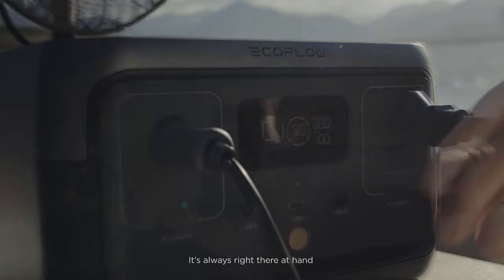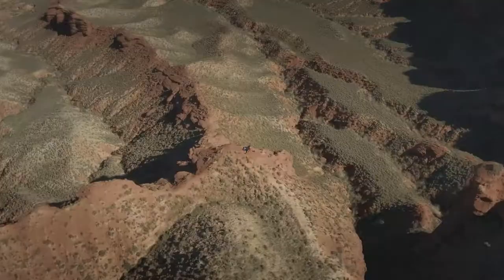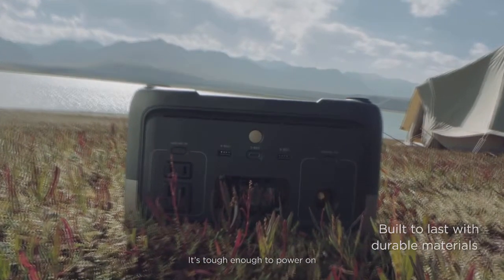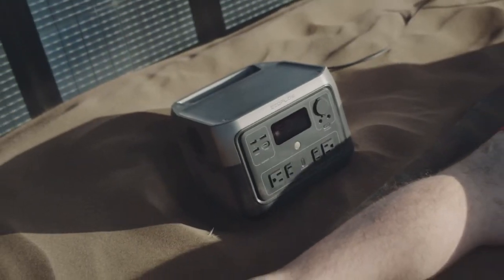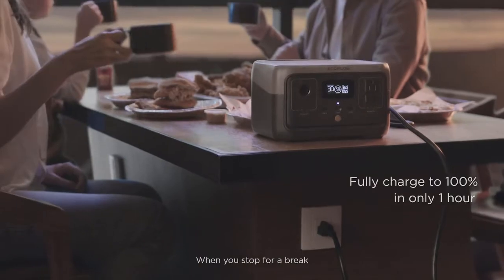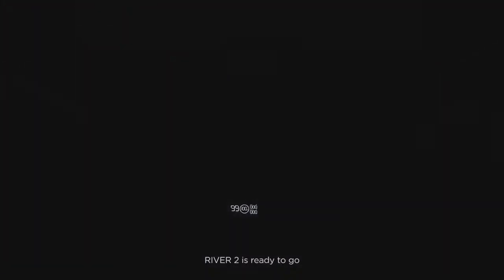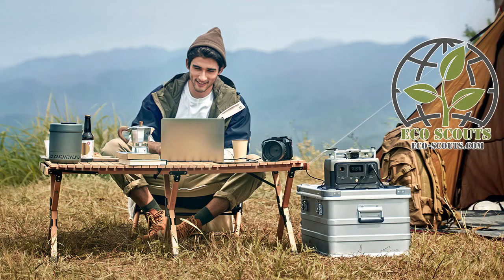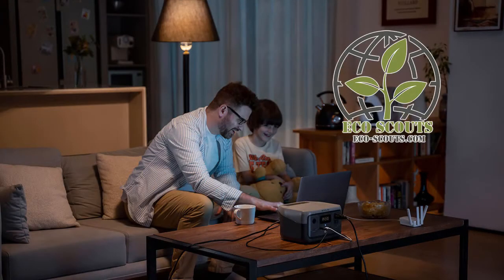Power on the GO just 299 from ECO-Scouts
Weather change problems and climate events can happen anywhere. Flooding, fires, and other catastrophes will be on the rise. We are finding some great companies offering great products. Are you interested in ECO friendly products, camping and survival gear? Our main team of volunteers are working on the main office in Oregon. The ECO scouts are looking for people and companies that want to be apart of our organization. We are scouting for great products to bring about change.